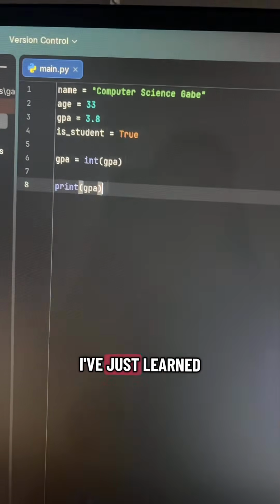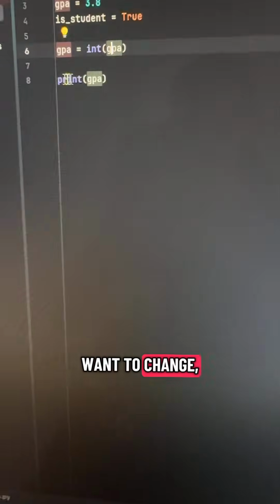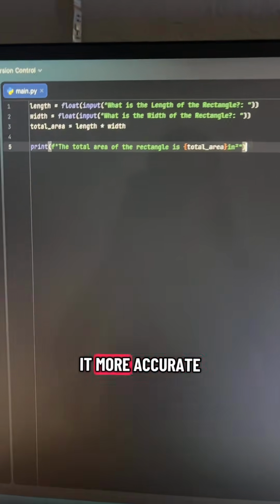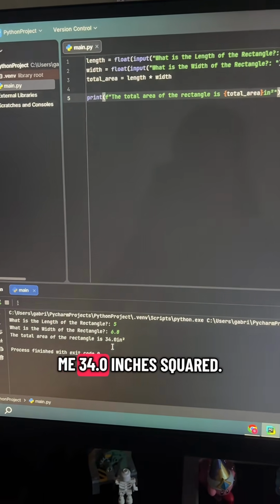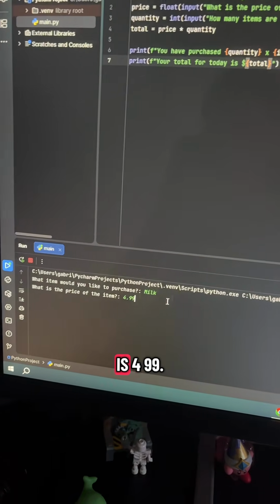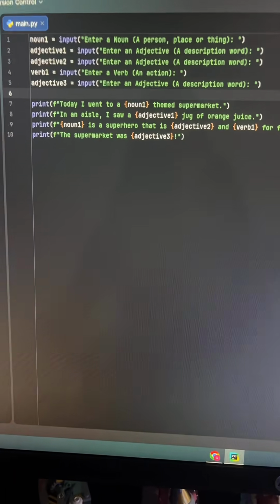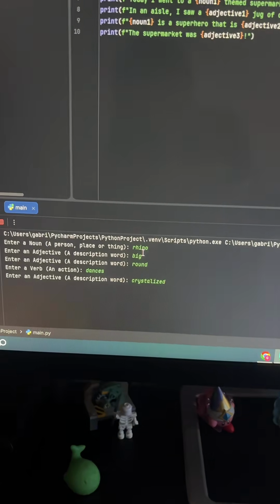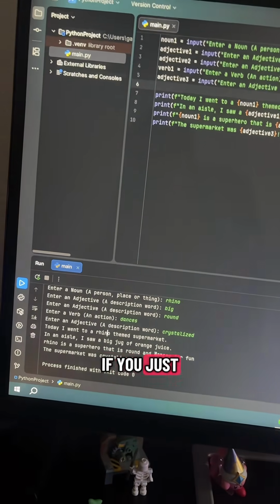Day 1 of learning Python! Any and all help is appreciated!